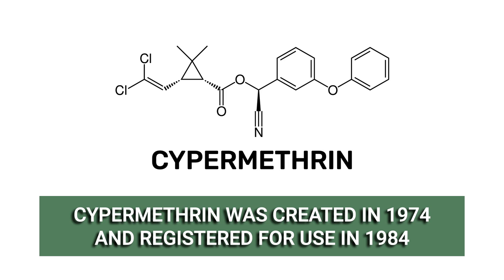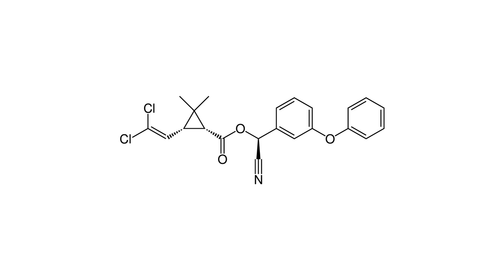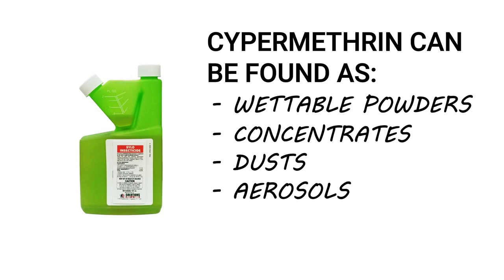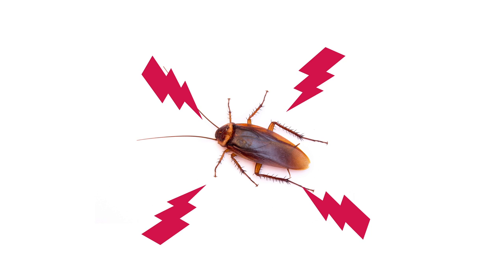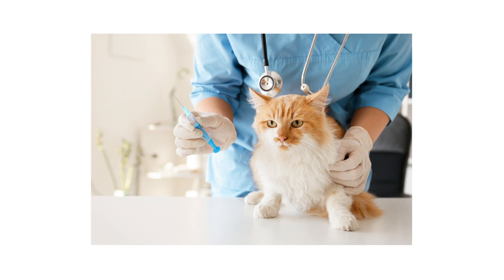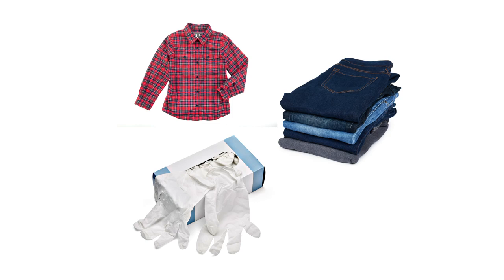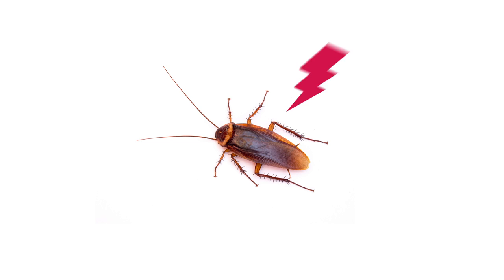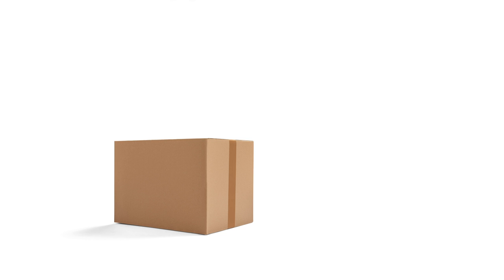What is Cypermethrin? [Long Lasting Residual Insecticides]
Introduction: 0:00
What is Cypermethrin?: 0:31
How Does Cypermethrin Work?: 1:18
Is Cypermethrin Safe?: 1:47
How to Use Sylo: 2:29

If you’re looking for versatile pesticides that will control many different insects and protect treated areas for a long time, then look for products made with cypermethrin. Cypermethrin is a pyrethroid used to control pests like spiders, wasps, and many more.

Cypermethrin, first synthesized in 1974 and first registered by the US EPA in 1984, is a pyrethroid insecticide used to control many insect pests in households, commercial properties, and agriculture. Pyrethroids are a synthetic insecticide class that mimics the pyrethrins found in chrysanthemum flowers. Many popular pesticides use cypermethrin as an active ingredient. Cypermethrin can be formulated as wettable powders, liquid concentrates, dusts, aerosols, and granules.

These insecticides are used indoors and outdoors to control many pests like spiders, wasps, ants (including carpenter and fire ants), fleas, boxelder bugs, cockroaches, and termites.

Cypermethrin is a pyrethroid, so its mode of action is by contact or by ingestion. This ingredient interferes with the pest’s central nervous system, causing muscle spasms and inflicting paralysis. This creates an inability to function or eat which eventually leads to the pest’s death. Depending on the formulation, it can take minutes to several hours for a pest to die.

Depending on the formulation, cypermethrin will leave a long-lasting residual that will continue to control pests for up to 90 days.

Cypermethrin insecticides are safe to use when applied according to their product label directions. While insects are vulnerable to the effects of cypermethrin, these products are much less toxic to humans and animals. Cats however are very sensitive to pyrethroids, so they should be kept away from treatment areas during and after application. Cypermethrin may still cause harm if ingested.

Though cypermethrin products are safe when used properly, always wear the proper personal protective equipment, or PPE, when applying any insecticides and keep them out of reach of any children or pets. Wear as much coverage as you need to avoid direct skin contact and a respirator or other facial covering to avoid inhalation.